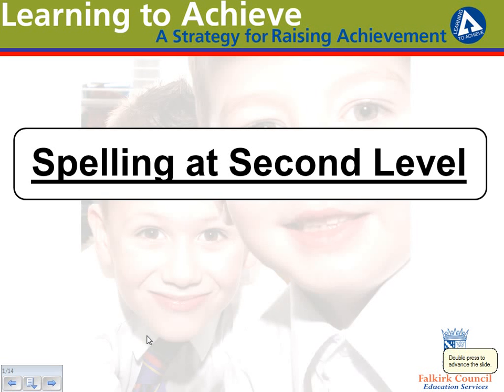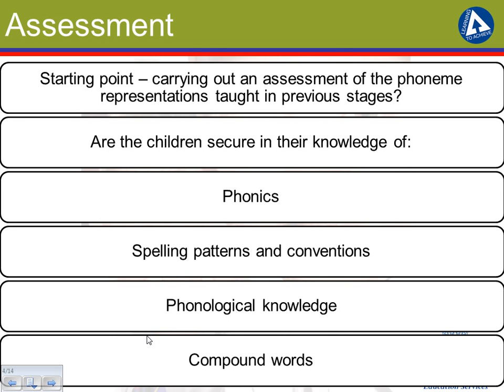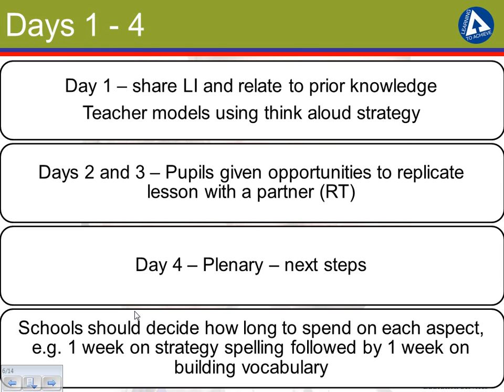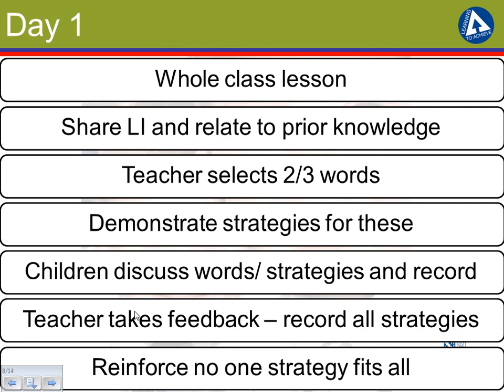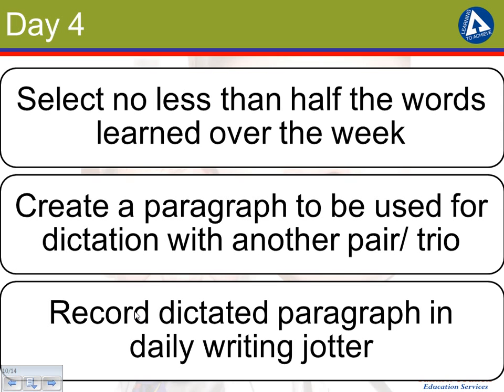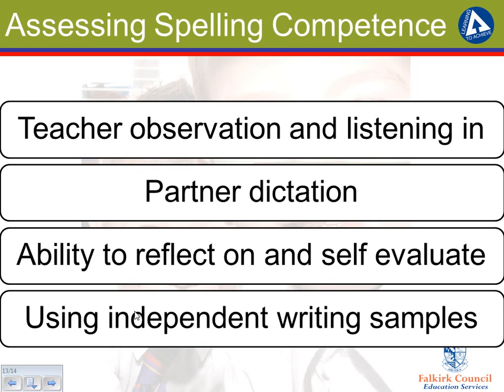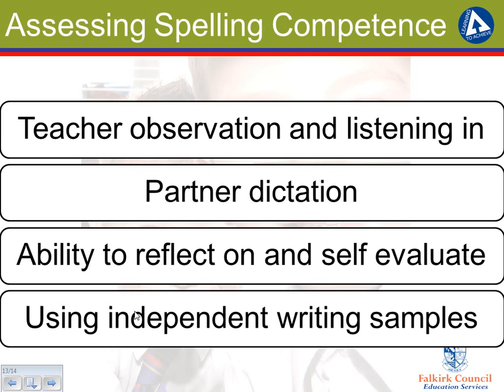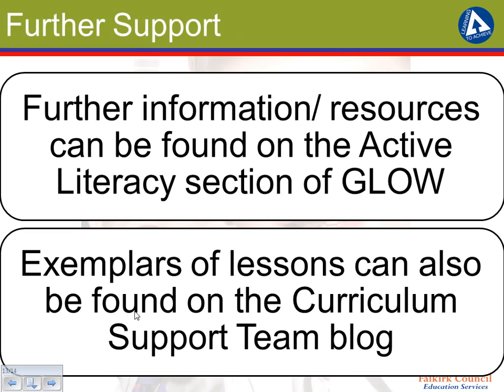Second level Active Literacy: Spelling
This training session is designed to provide an overview of spelling strategies and methodologies at Second Level.